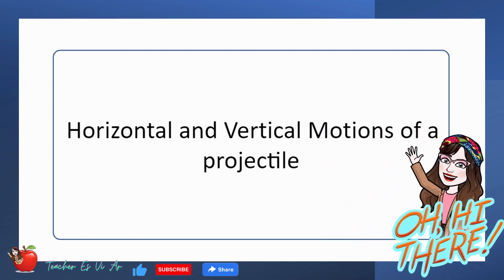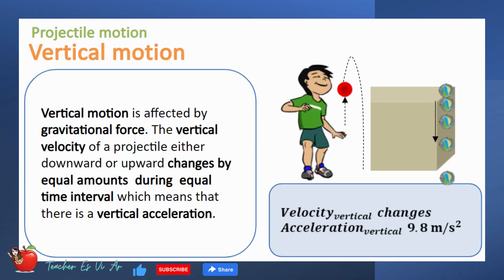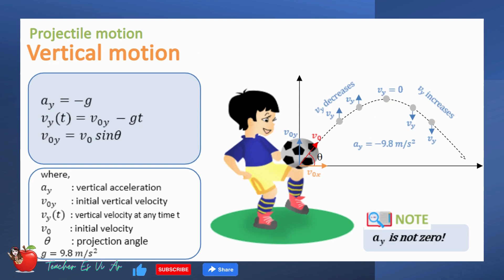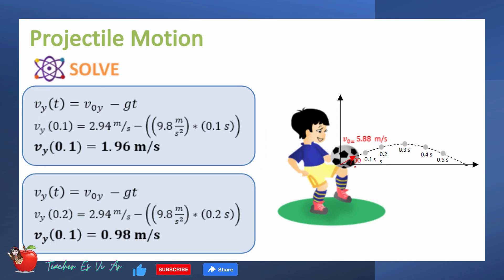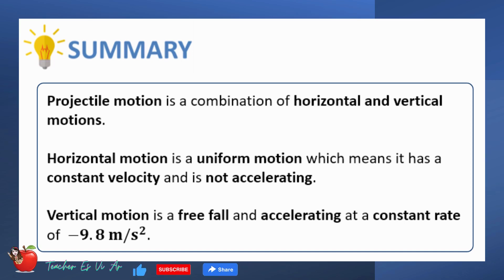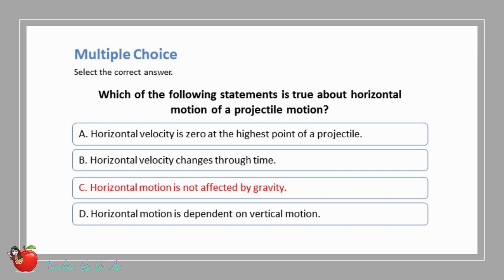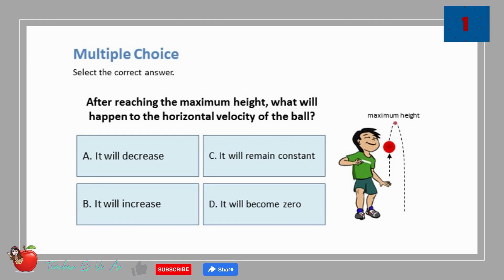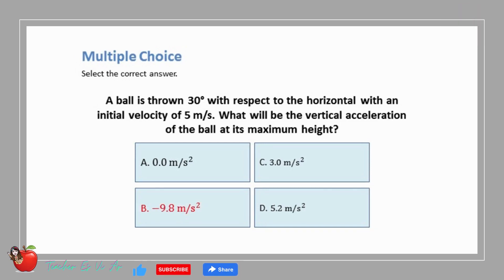HORIZONTAL AND VERTICAL MOTION OF A PROJECTILE | WEEK 1 | SCIENCE 9 | 4TH QUARTER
This video explains the difference between horizontal and vertical motion and how they relate to different physical phenomena.